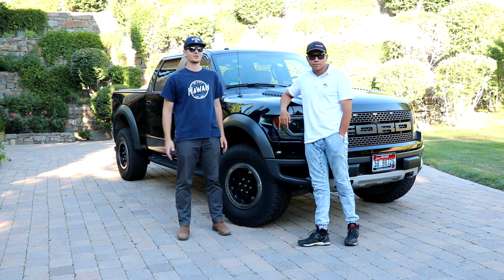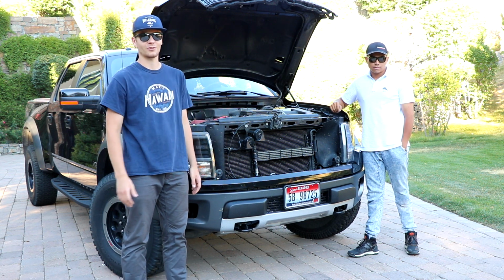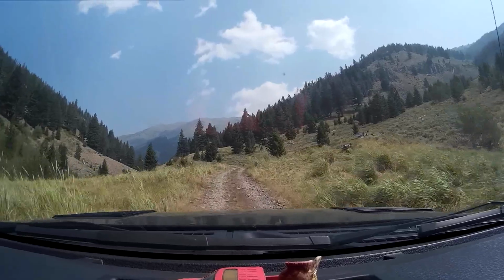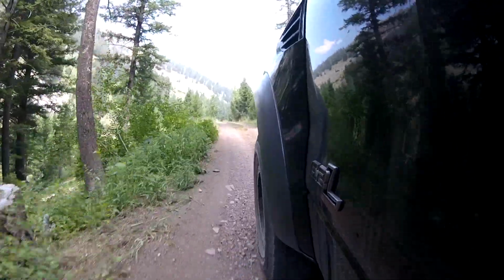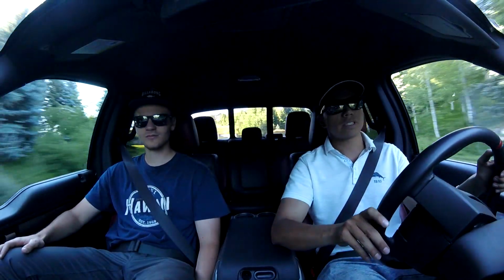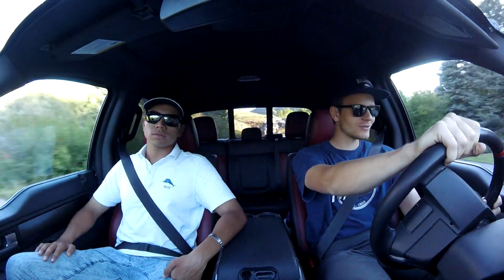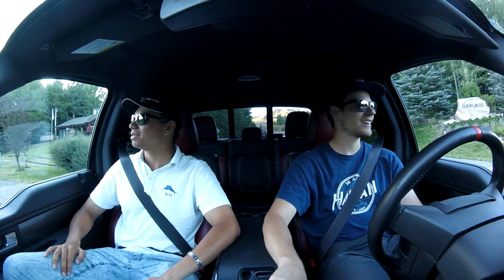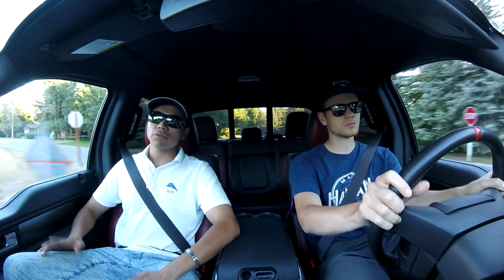Ford Raptor Review - Pickup Perfection | Sun Valley Special Ep. 1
Finally, we review a car that's not a BMW... Welcome to the first episode of the Sun Valley Special! Up first is the Ford Raptor from 2014. This is most capable 4x4 we've featured and it really lives up to its name. With a simple SOHC 6.2L V8 and off road suspension straight from the factory, this is the weekend off roader's dream truck. And its very comfortable in day to day driving, which definitely gives it an edge over Toyota, Nissan, and GM off road pick ups.

Huge thank you to peterlikescars on Instagram for supplying the thumbnail!